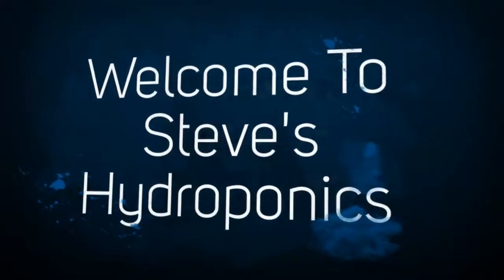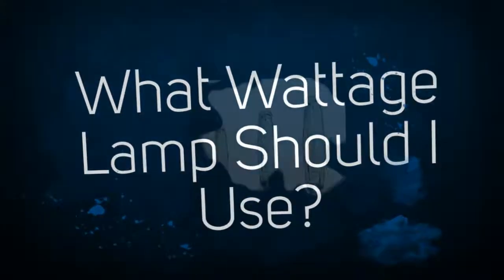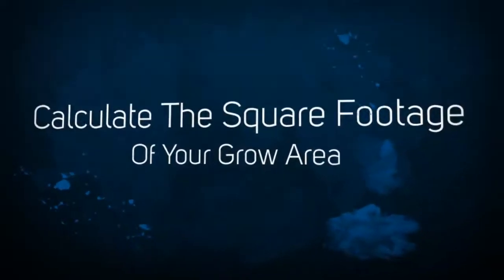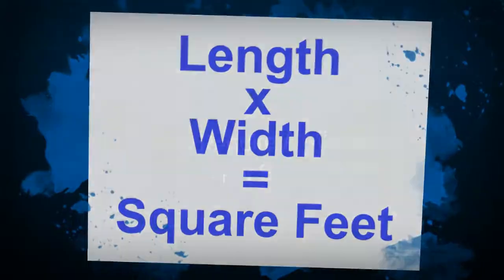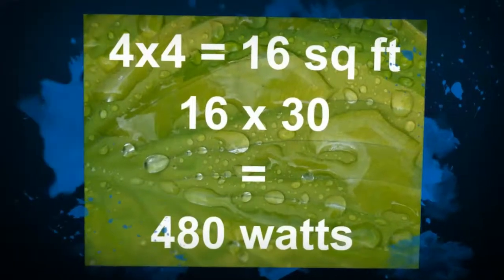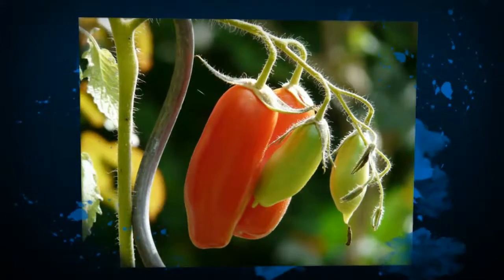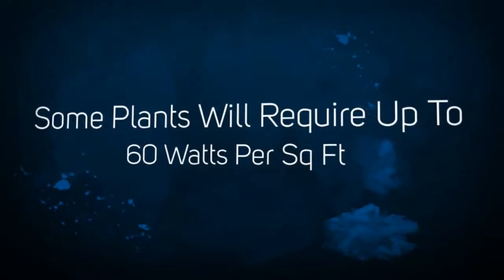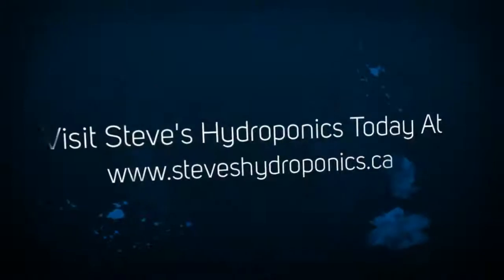What Wattage Grow Light Should I Use | Hydroponics Halifax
What what wattage lamp should I use?

The first thing you need to do is figure out what kind of square footage you are dealing with. Don't just figure for the whole room, figure out what the actual growing area is that you need to cover and multiply the length times the width to get the square footage. You'll want to try and achieve at least 30 watts per square foot.

So if you have a 4 x 4 area which works out to 16 square feet and you multiply the square footage by 30 watts, you get 480 watts. So for a 4 x 4 area you will need to use at least a 430 watt light. Remember that the amount of light required will depend on the plants because some plants like lots of light and some like low levels of light. Some fruiting and flowering plants will require a 1000 watt light to provide about 60 watts per square foot. I hope this answers the question...what wattage light should I use.